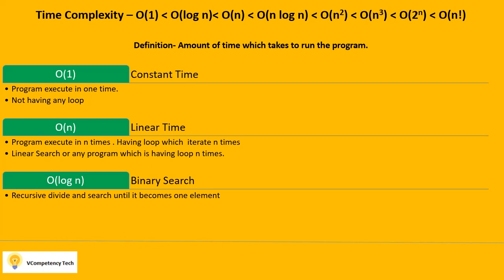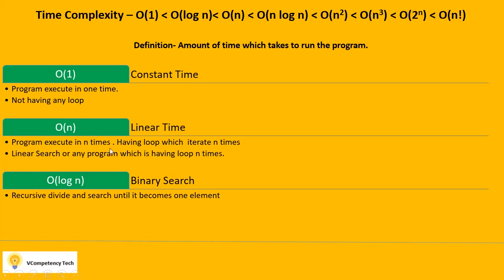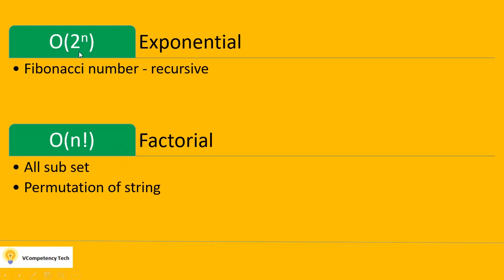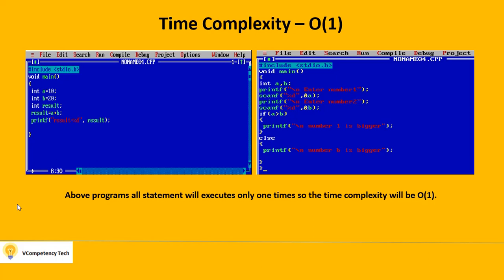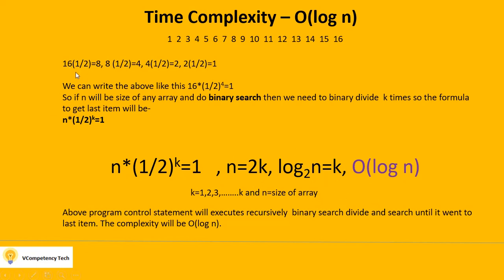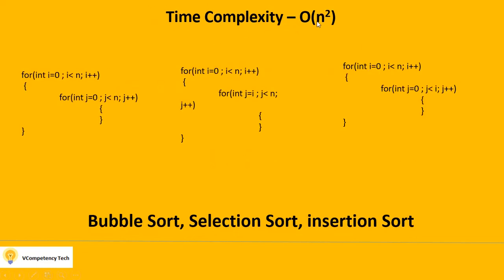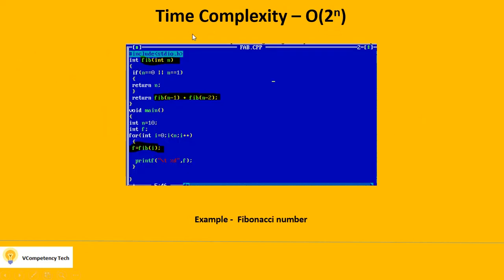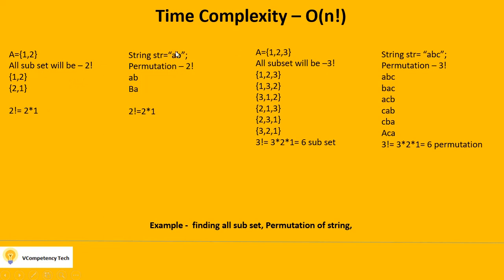How to identify the Time Complexity of any program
How to indentify the Time Complexity  of any programme